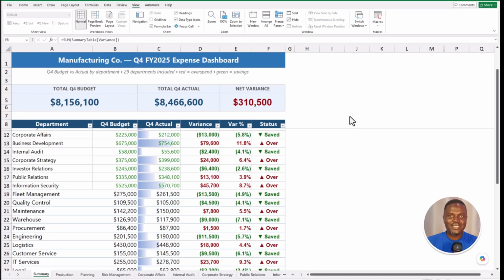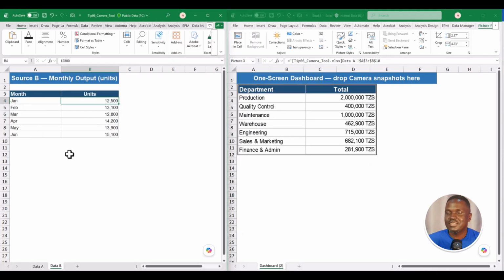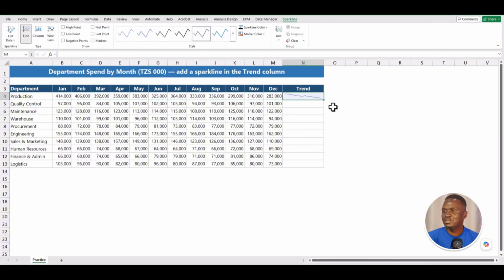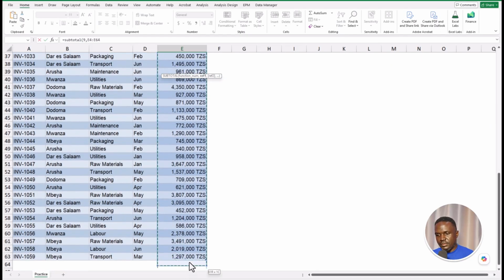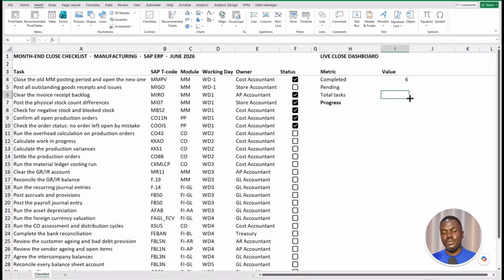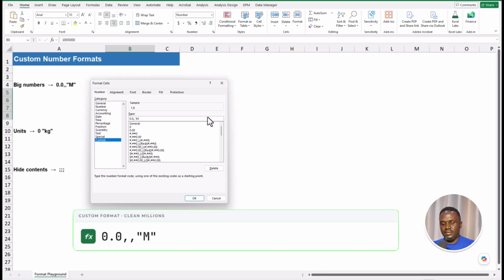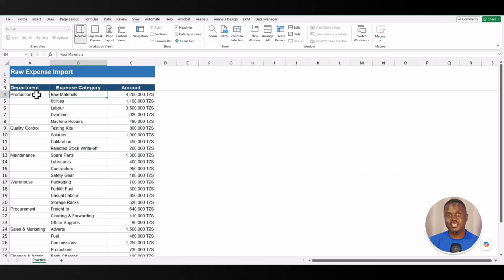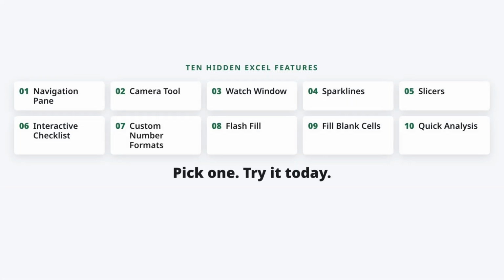10 Excel Features That Save Hours of Work | Excel Tips & Tricks - Part1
Master 10 underutilized excel features to speed up your daily workflow.

Learn how to navigate complex reports and automate data tasks.

Whether you are managing expense records or importing raw data, these excel tips are designed to reduce manual work and improve your efficiency.

This video provides practical methods to handle multiple shapes in reports and apply custom number formats that most users ignore. If you spend too much time formatting spreadsheets, these techniques offer a direct path to cleaner, faster results.

By implementing these excel productivity adjustments, you can stop wasting time on repetitive manual inputs. We focus on specific, actionable excel time saving strategies that you can apply immediately to your current projects, regardless of your skill level.

Mastering spreadsheet navigation and data management is the best way to clean up your workspace and get more done in less time.

✅ 10 Excel features covered:

1. Navigation Pane
2. Camera Tool
3. Watch Window
4. Sparklines
5. Slicers
6. Checklist
7. Number Formats
8. Flash Fill
9. Fill Blank Cells
10. Quick Analysis

Which of these Excel secrets surprised you the most? Comment with the number below!